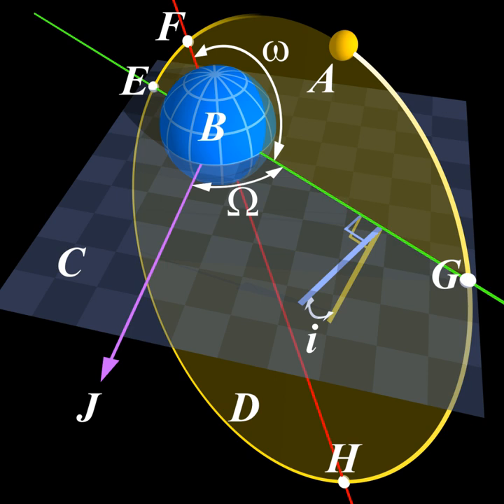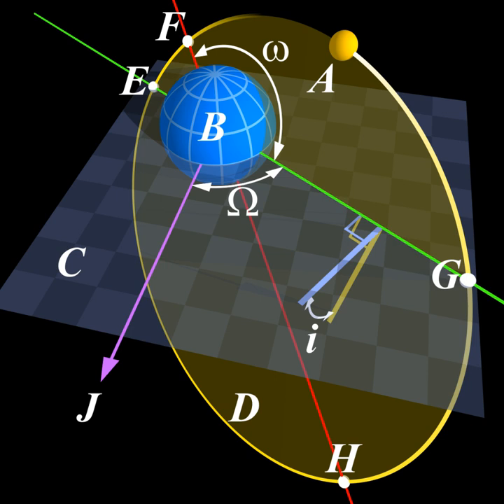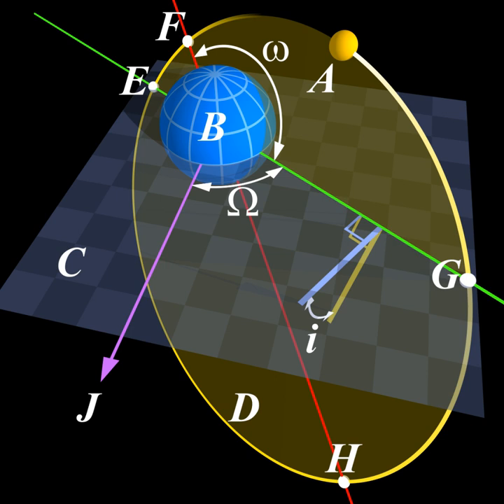Kepler's laws of planetary motion | Wikipedia audio article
00:01:26 1 Comparison to Copernicus
00:04:13 2 Nomenclature
00:05:35 3 History
00:07:39 4 Formulary
00:07:56 4.1 First law of Kepler
00:09:01 4.2 Second law of Kepler
00:11:25 4.3 Third law of Kepler
00:11:36 5 Planetary acceleration
00:11:47 5.1 Acceleration vector
00:11:56 5.2 Inverse square law
00:12:00 5.3 Newton's law of gravitation
00:15:35 6 Position as a function of time
00:21:00 6.1 Mean anomaly, iM/i
00:22:58 6.2 Eccentric anomaly, iE/i
00:29:22 6.3 True anomaly, iθ/i
00:40:31 6.4 Distance, ir/i
00:49:54 7 See also
00:53:00 8 Notes
00:53:23 9 References
00:58:15 10 Bibliography
01:00:25 11 External links
01:00:46 True anomaly, θ
01:08:29 Distance, r
01:09:39 See also

- Socrates

SUMMARY
In astronomy, Kepler's laws of planetary motion are three scientific laws describing the motion of planets around the Sun.

The orbit of a planet is an ellipse with the Sun at one of the two foci.
A line segment joining a planet and the Sun sweeps out equal areas during equal intervals of time.
The square of the orbital period of a planet is directly proportional to the cube of the semi-major axis of its orbit.Most planetary orbits are nearly circular, and careful observation and calculation are required in order to establish that they are not perfectly circular. Calculations of the orbit of Mars, whose published values are somewhat suspect, indicated an elliptical orbit. From this, Johannes Kepler inferred that other bodies in the Solar System, including those farther away from the Sun, also have elliptical orbits.
Kepler's work (published between 1609 and 1619) improved the heliocentric theory of Nicolaus Copernicus, explaining how the planets' speeds varied, and using elliptical orbits rather than circular orbits with epicycles.Isaac Newton showed in 1687 that relationships like Kepler's would apply in the Solar System to a good approximation, as a consequence of his own laws of motion and law of universal gravitation.